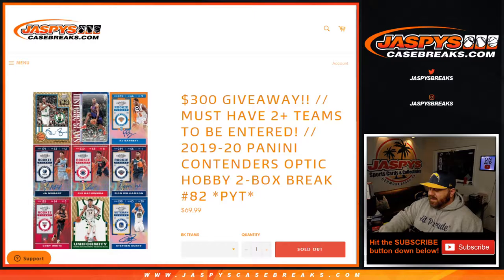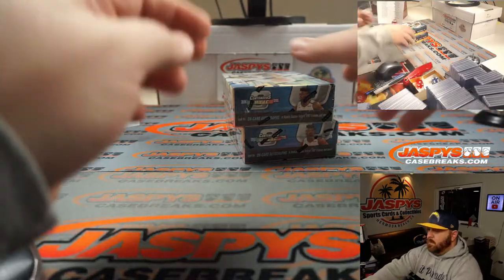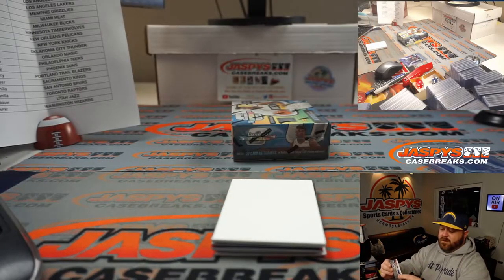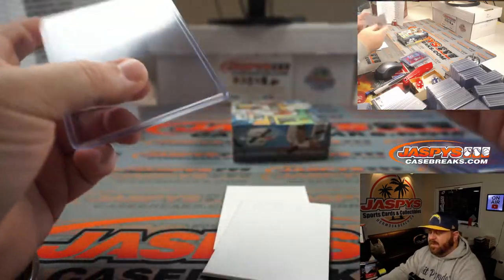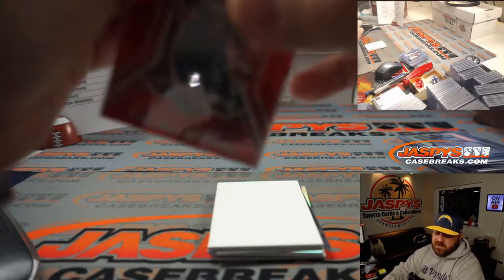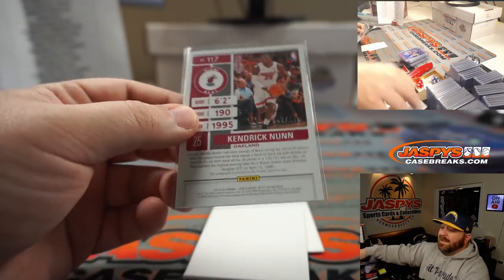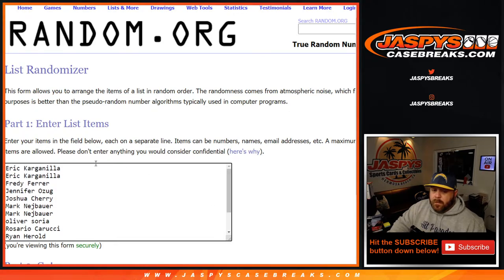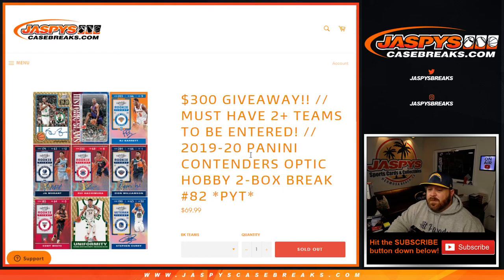TH 3/25 - 2019-20 PANINI CONTENDERS OPTIC HOBBY 2-BOX BREAK #82 *PYT*